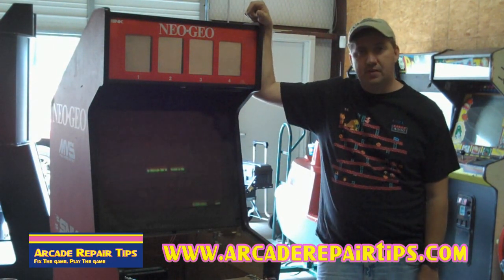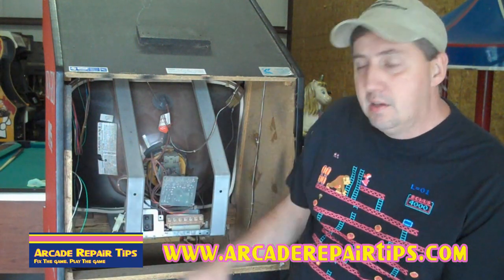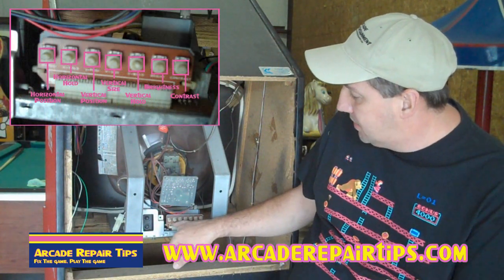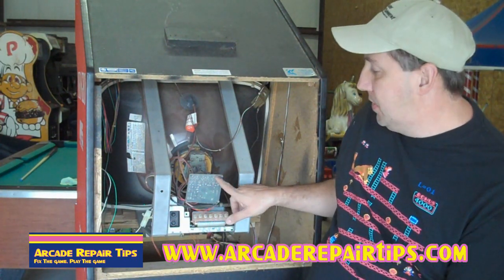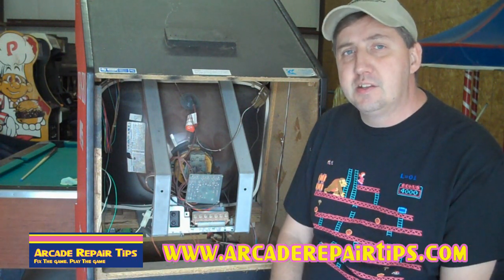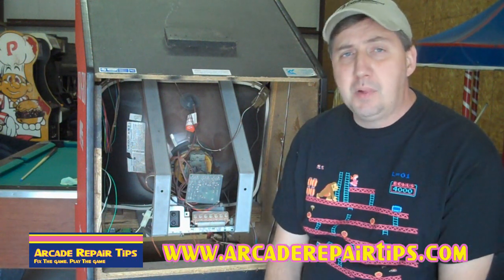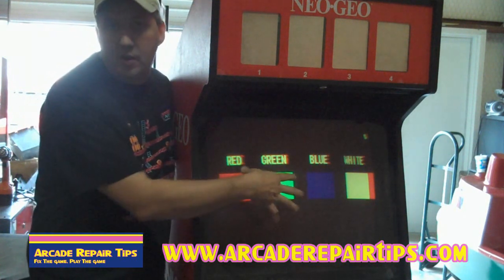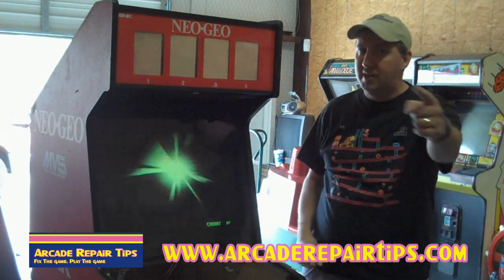Arcade Repair Tips - Adjusting An Arcade Monitor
Welcome to the Arcade Repair Tips Video Series! In this video, Tim Peterson will show you how to adjust an arcade monitor for the best possible picture.